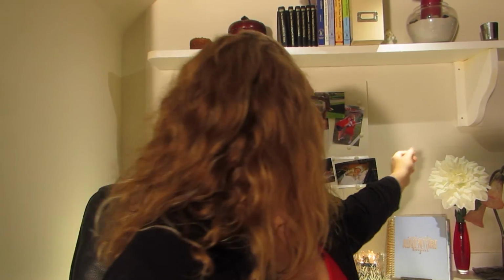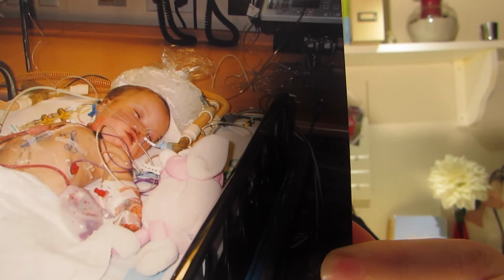Heart Conditions and Down Syndrome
This is a video I did awhile back it is on another channel called ups with down syndrome. I am in the process of reestablishing my youtube channel and getting videos up again but I think I will stick with one channel for now, anyway hope you follow along